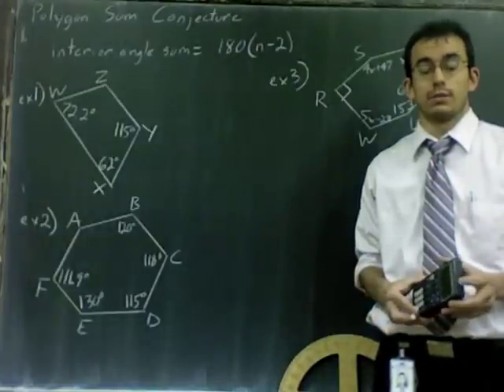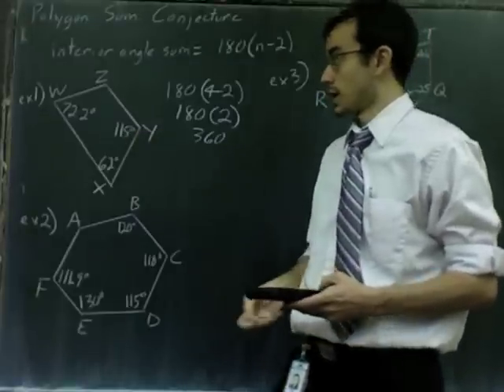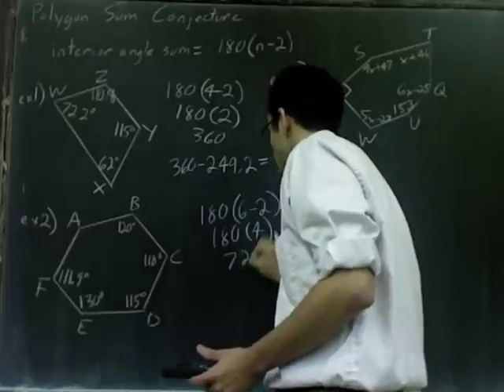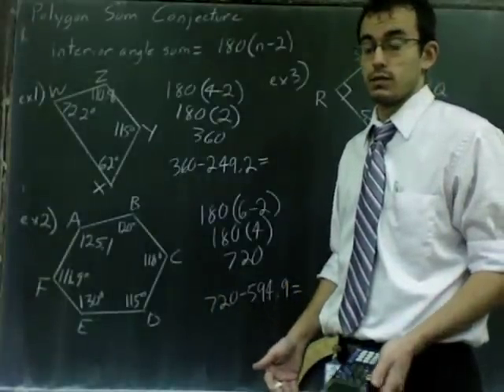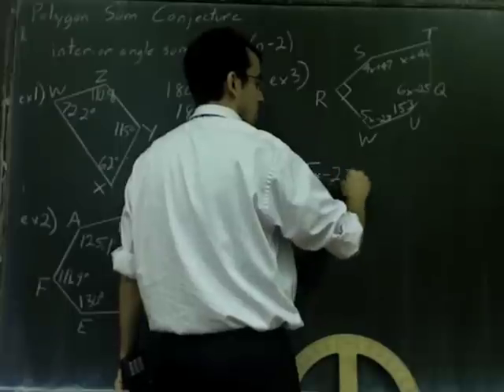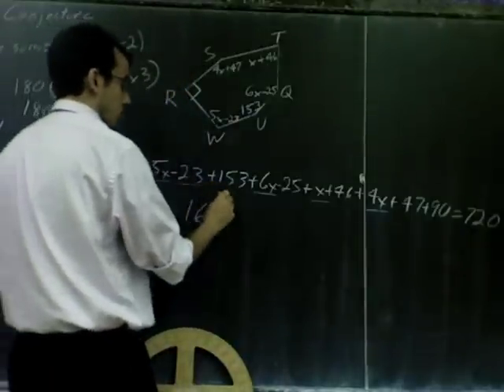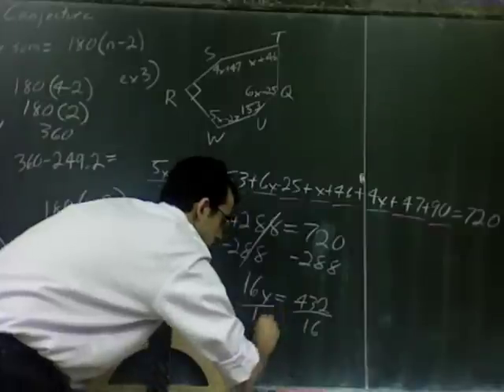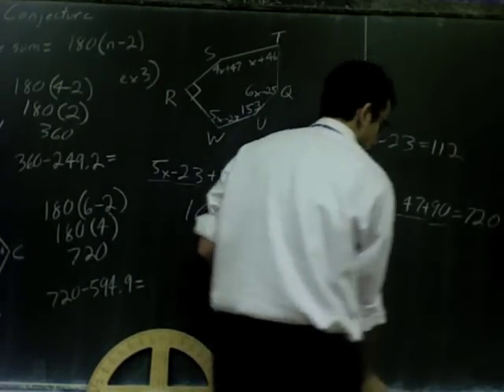Polygon Sum Conjecture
How to use the polygon sum conjecture to calculate angle measures in different types of polygons.